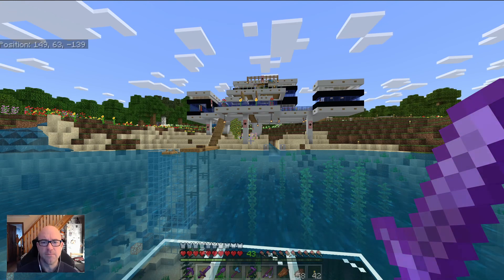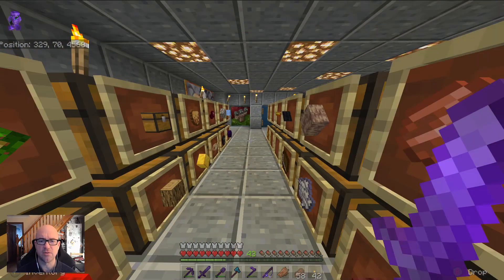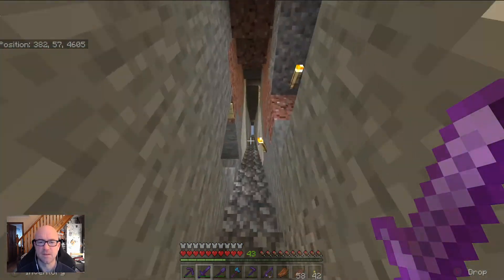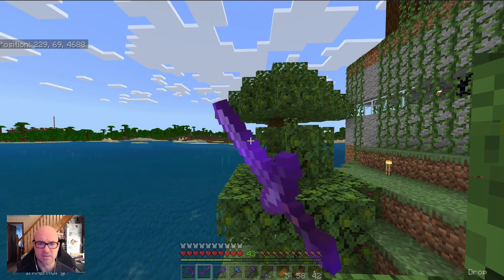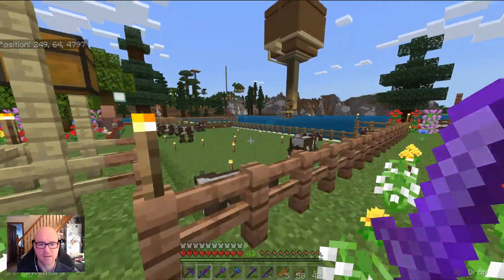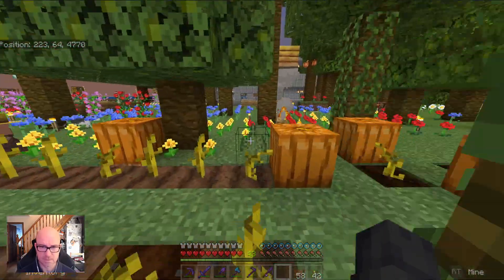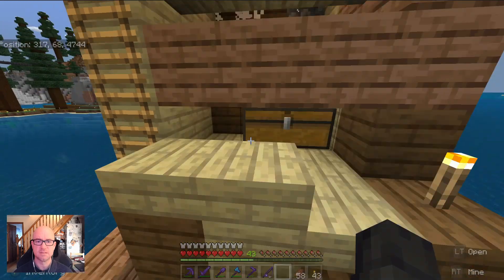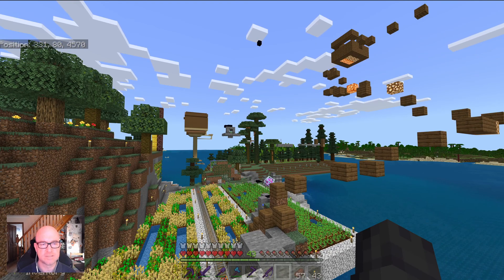Minecraft Bedrock New Holland Base Area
Video of the "new" base area built since Caves and Cliffs part 1 came out. Recording forced for now because Caves and Cliffs part 2 might necessitate a new server world.
Lots of new islands and first decent attempt at a villager farm/thing.